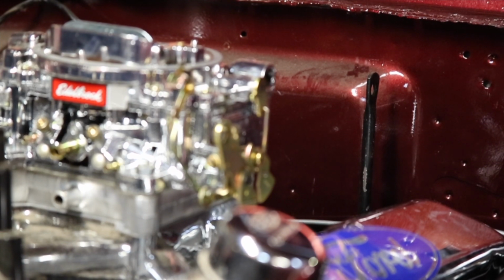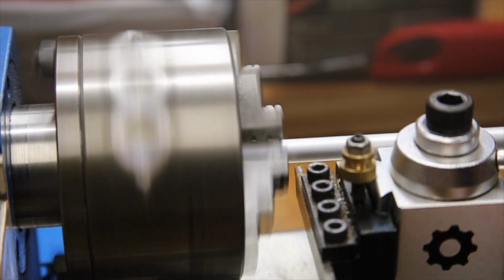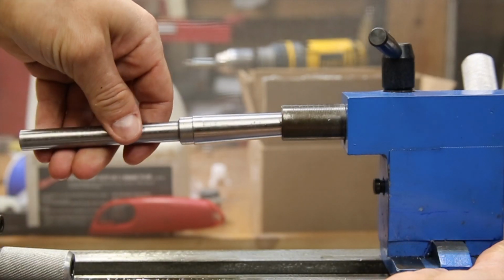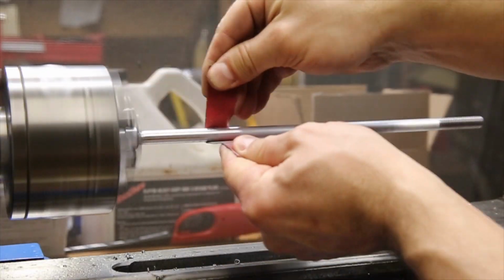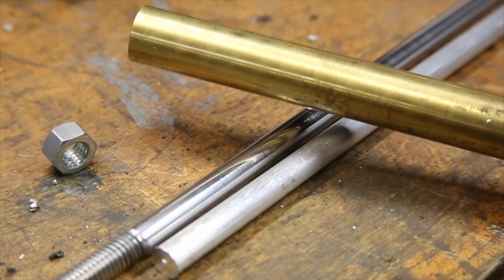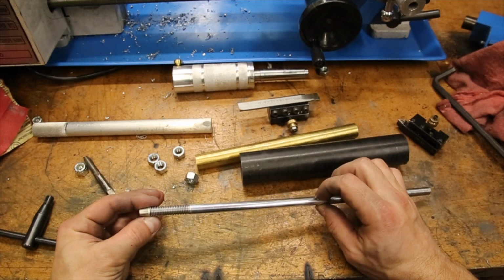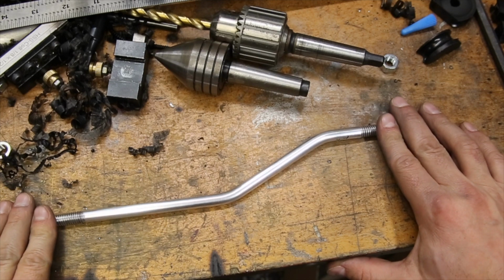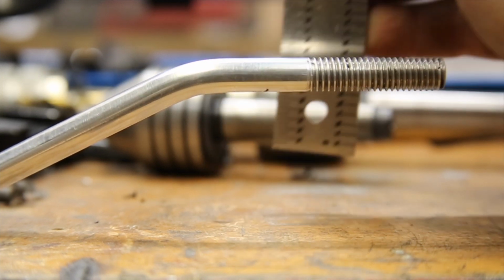(1/3) Custom Restomod Ford Mustang Throttle Linkage on Mini Lathe with Homemade Metal Bender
This video is how to MINI LATHE. (MUCH) More information below!

Stuff from this video:
CA Glue
Polishing Kit
2000 Grit Sandpaper

Other stuff:
Cutting oil